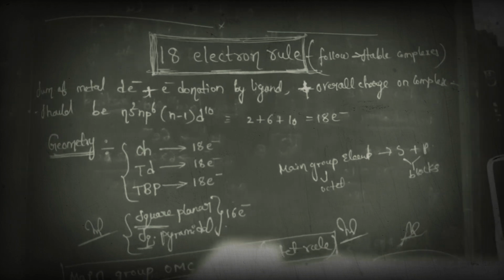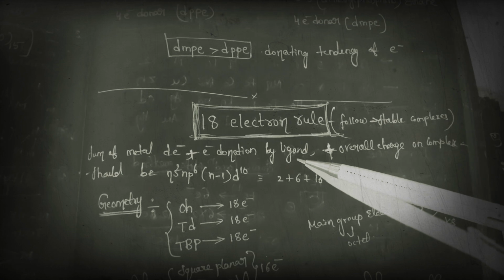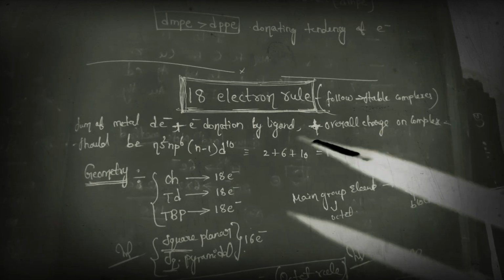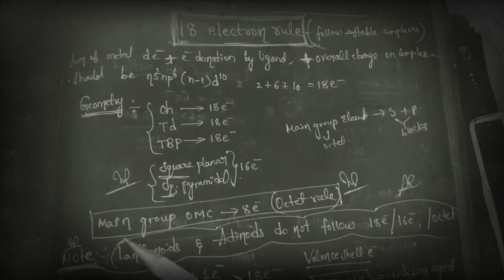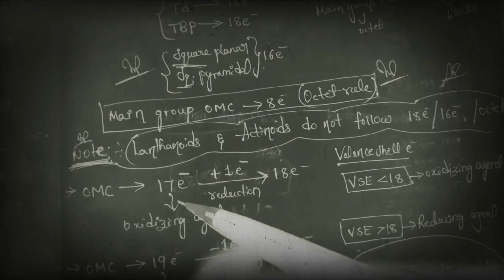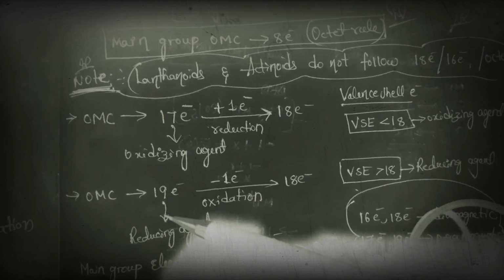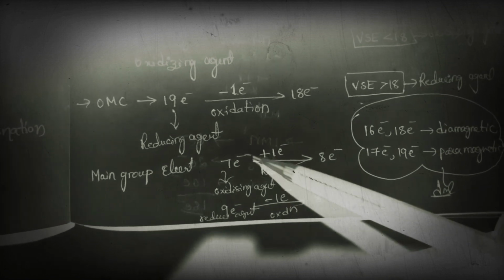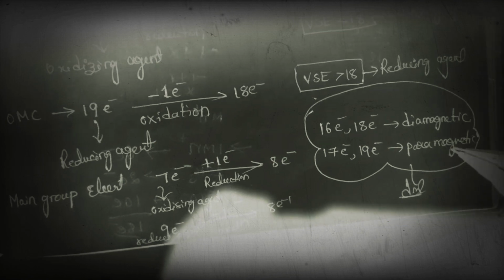Most important basics to understand 18 electron rule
Basics of 18 electron rule